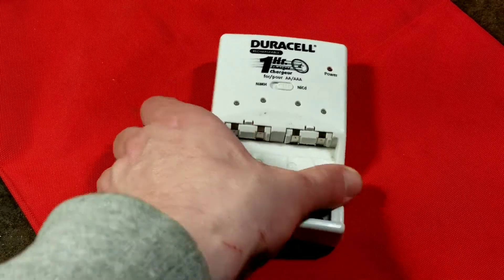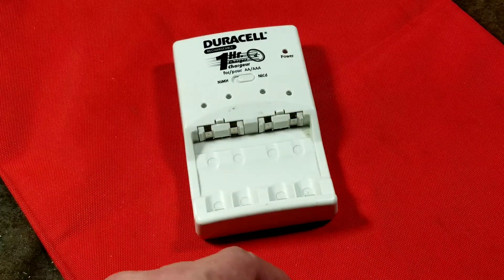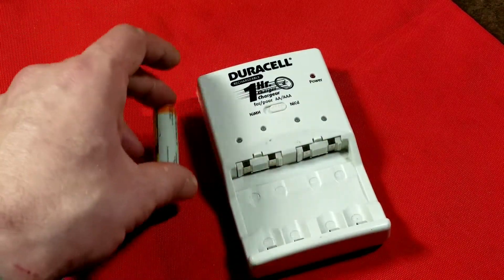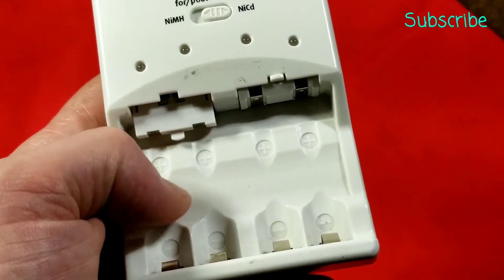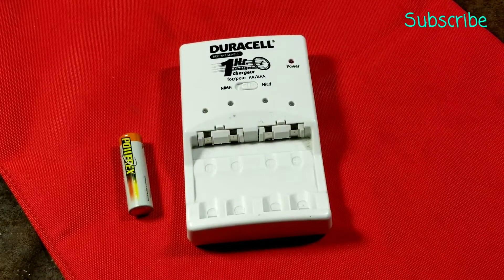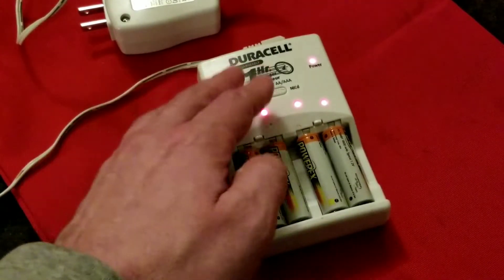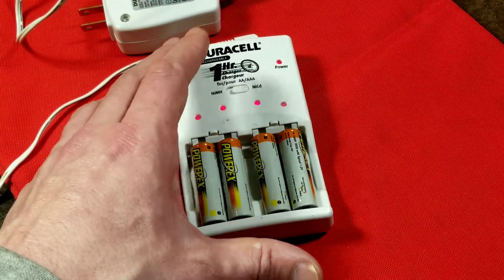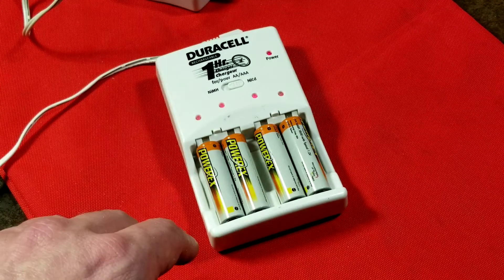Duracell 1-Hour NiMh/NiCd AA/AAA Battery Charger Review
CEF80NC 2 Amp / 1 amp selectable high output 1 hour battery charger review these have been around for a long time and we're one of the most common 4 channel Chargers . .